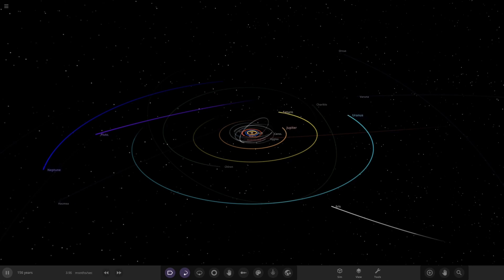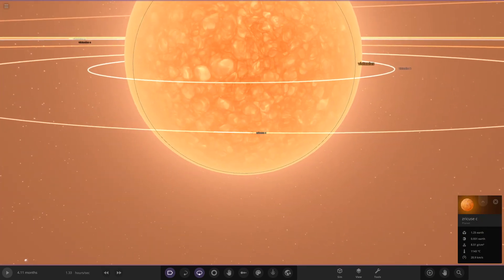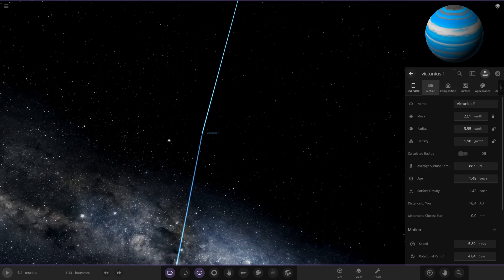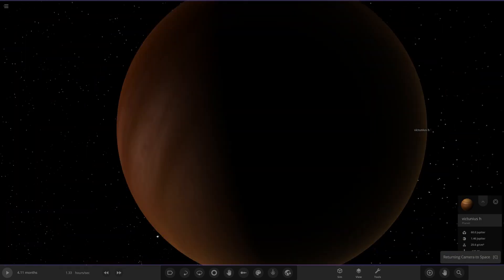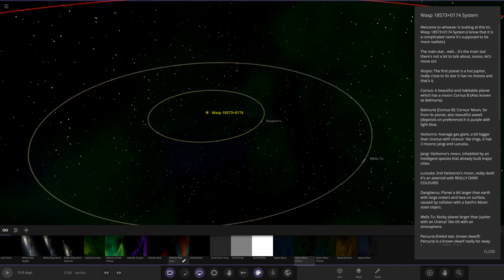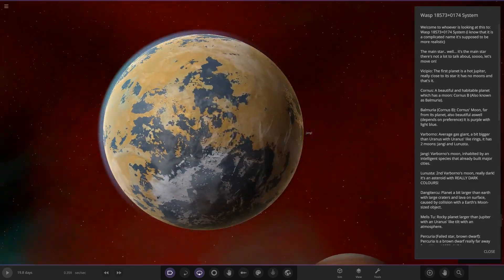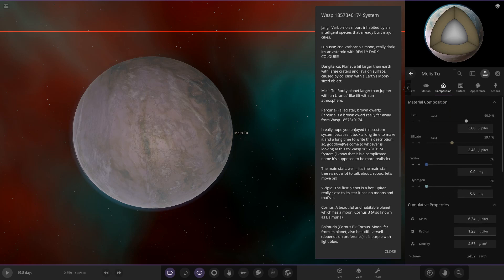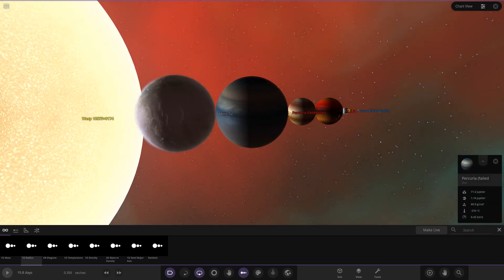Quasi Star System + Realistic Inspired System! Subscribers Solar System #148 Universe Sandbox